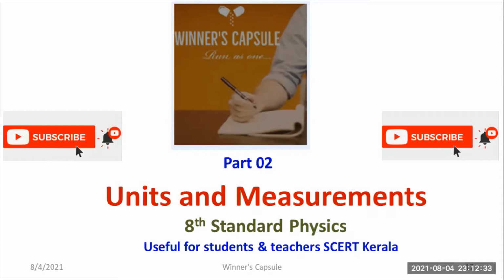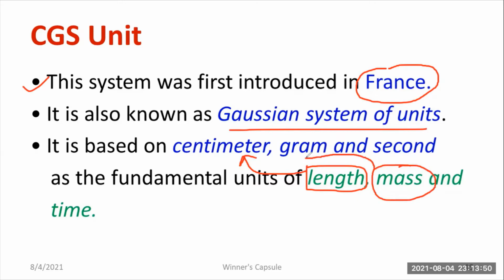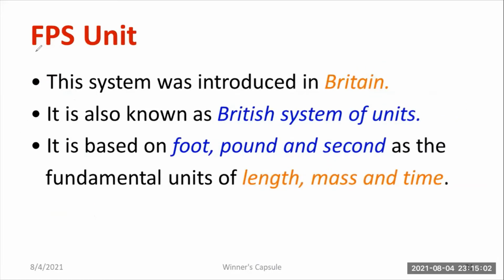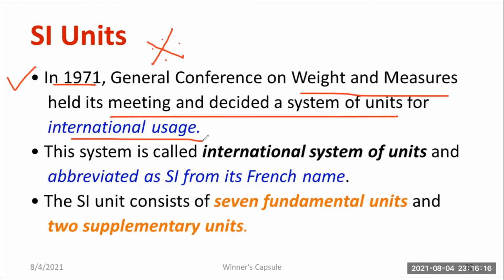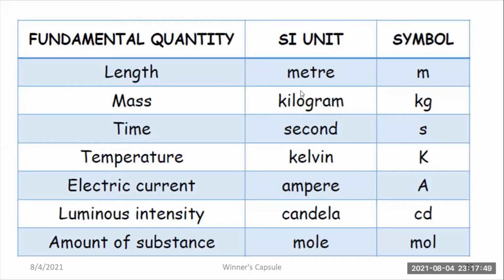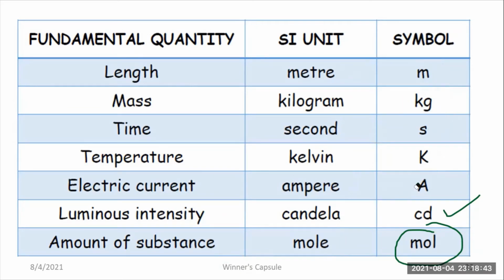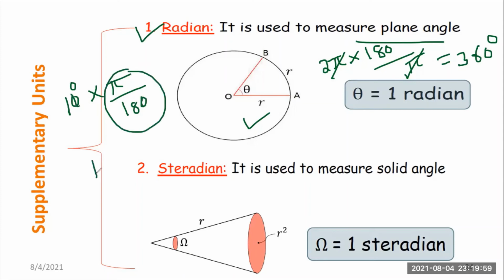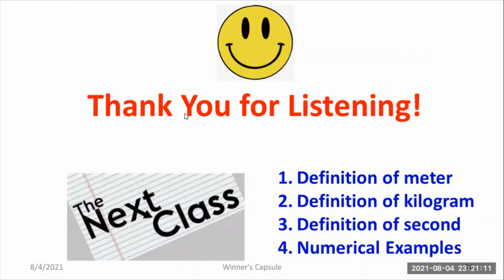8th standard Physics 1st Chapter class|Units and Measurements|English medium|SCERT|Types of units #2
Dear all,
In this video, I have explained the types of units (MKS, CGS, FPS, and SI Units).

Happy Learning!